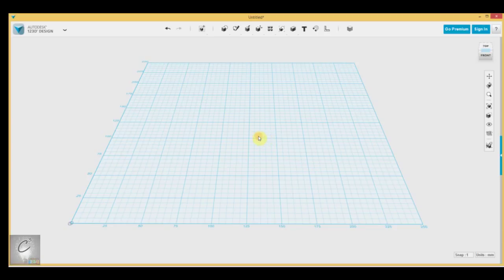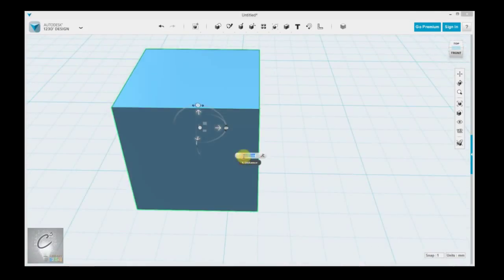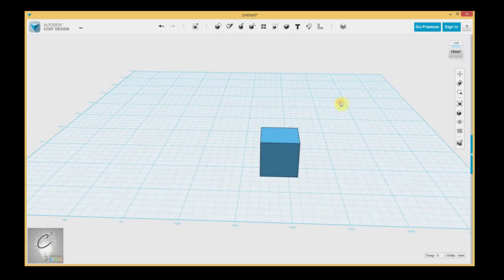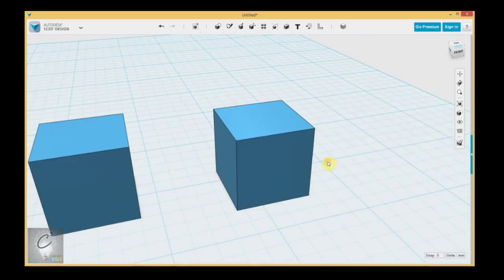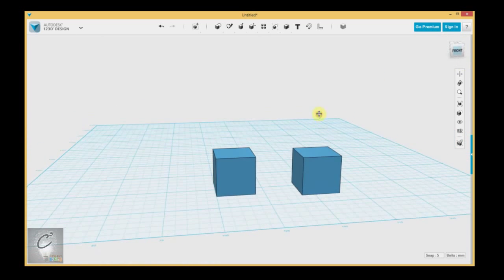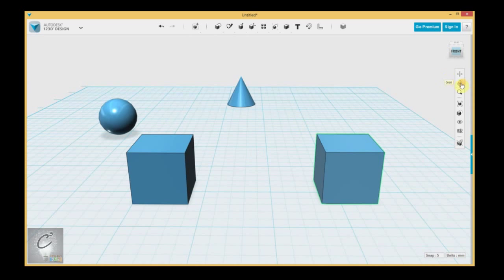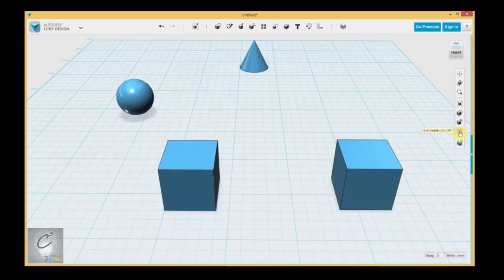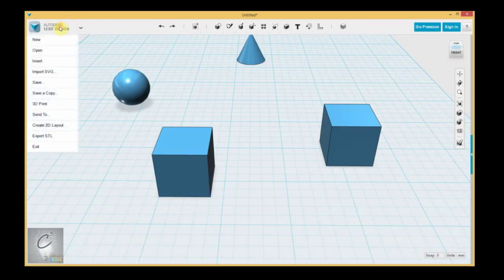top tutorial design